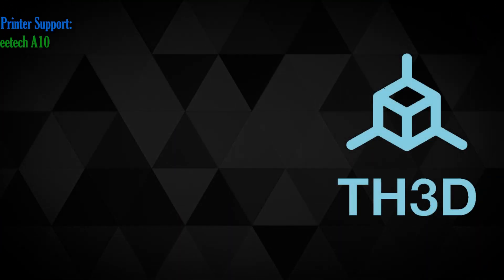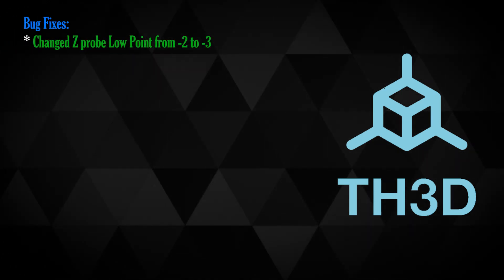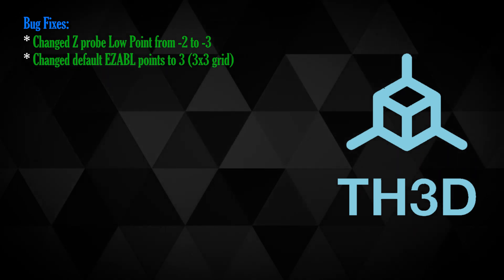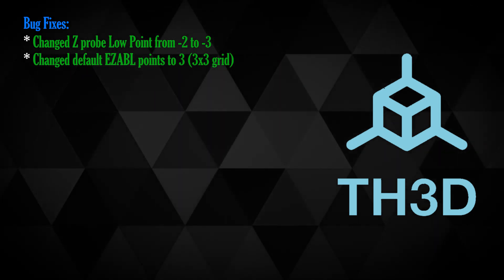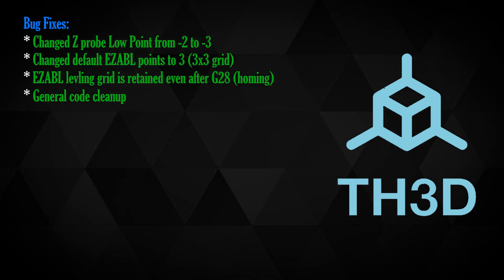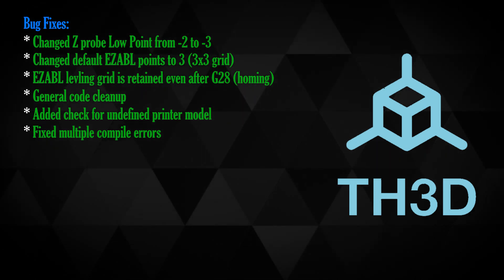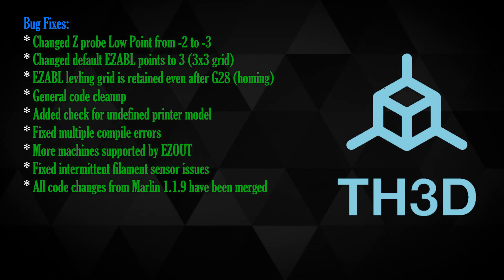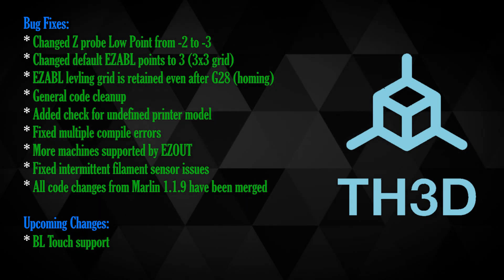TH3D Unified Firmware U1.R2.3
I hope everybody likes the new intro.  Took me forever to get it to work right.  I'm really working on stepping up my Adobe Premiere game.  The new intro also gives the channel a bit more of an upbeat feel, rather than starting off so dark.  Let me know what you think!

TH3D has really stepped up their game recently, breaking "officially" into Marlin 1.1.9.  For those who are interested, this goes over all the changes since September 4, 2018, when the first public 1.1.9-based build was released.